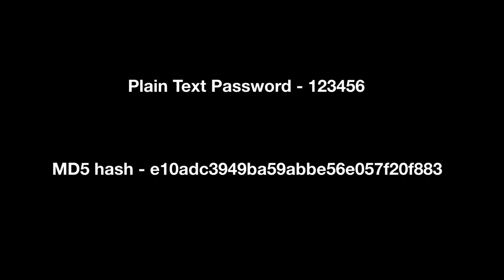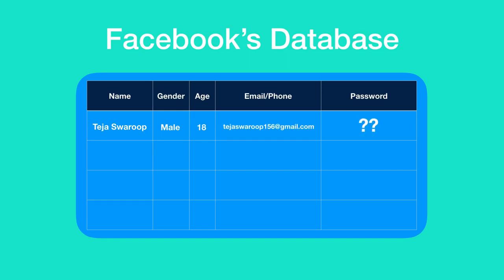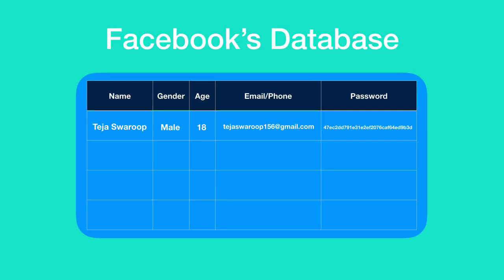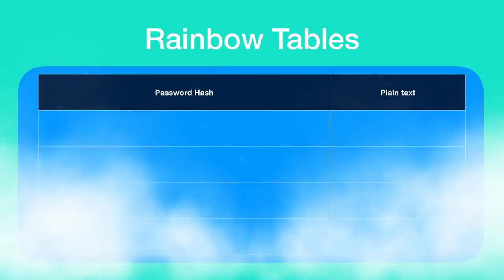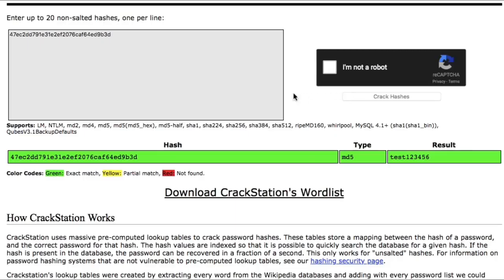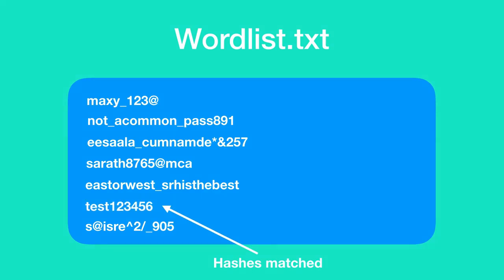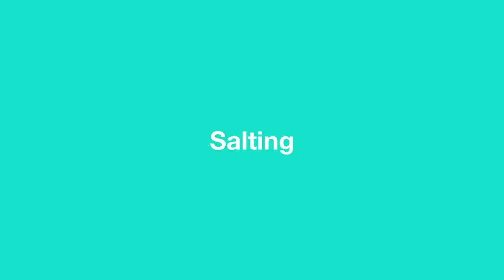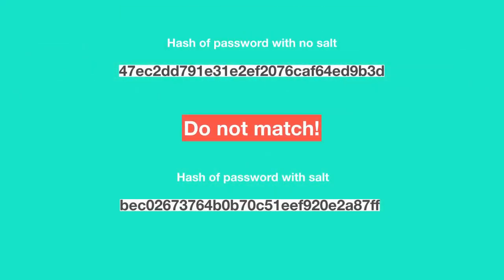How Hackers Crack Passwords!